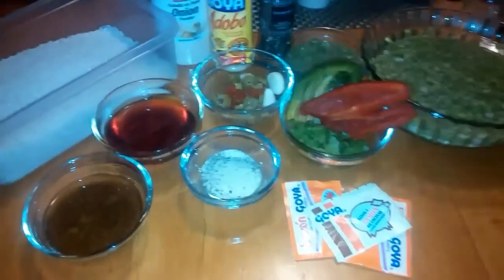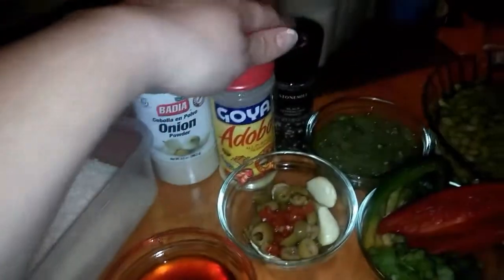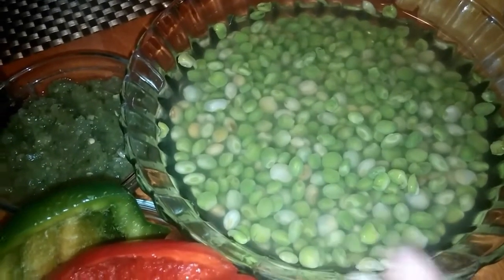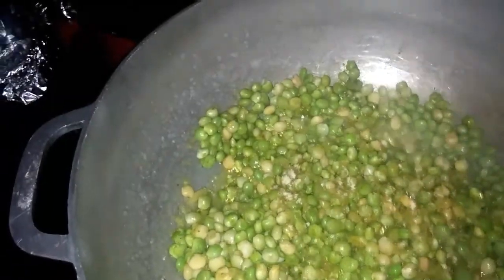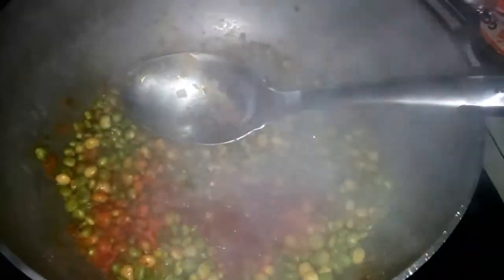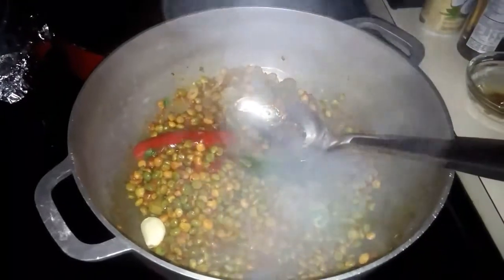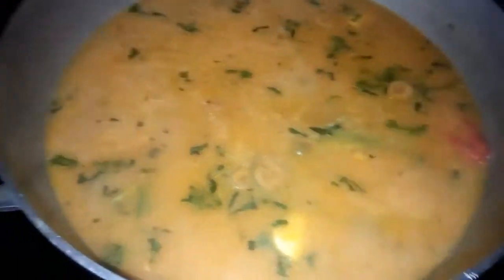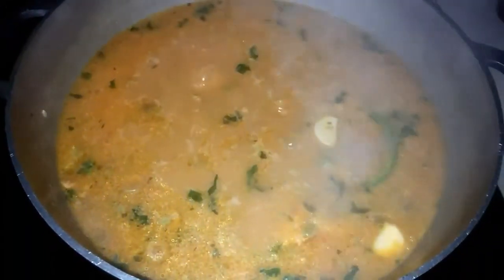Arroz con gandules (Spanish rice)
Hey everyone today I am sharing with you my Arroz con gandules it is bomb.com every time I get invited to a party they always ask I bring my rice lol try it out and let me know what you think. Tfw! 😘😘